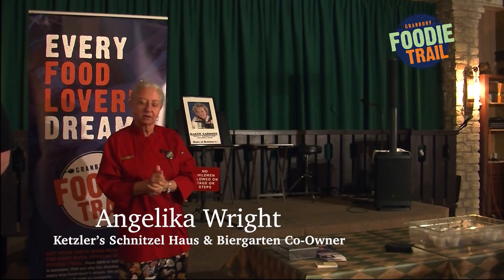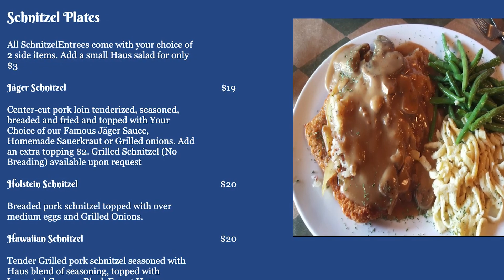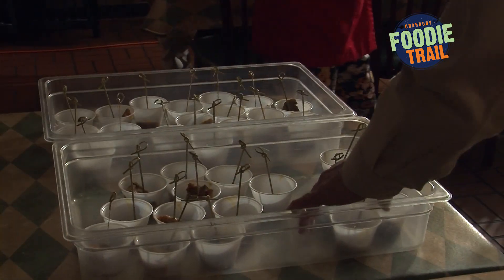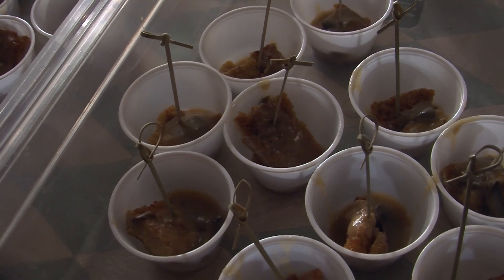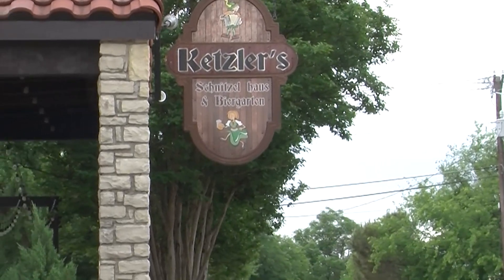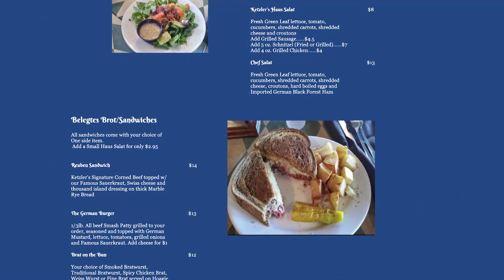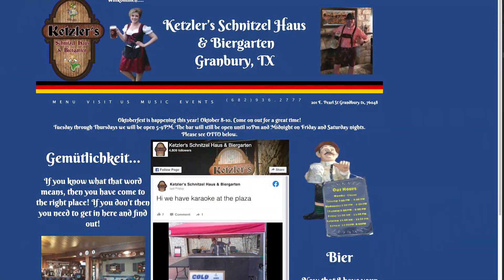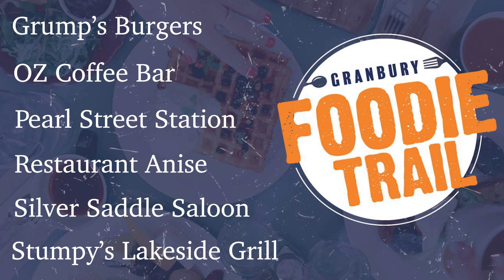Granbury Foodie Trail - Ketzler’s Schnitzel Haus and Biergarten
Food Lovers Unite!

Local meals are a wonderful way to experience living and travel, and Granbury is no exception. We are excited to roll out the new "Eat Where the Locals Eat" Foodie Trail. The top 12 dishes were chosen from nearly 500 votes to give Foodies and diners a chance to experience cuisine that is special to "Granburyans." Now is the time to get your taste buds ready...

About Ketzler’s Schnitzel Haus and Biergarten!

Ketzler’s Schnitzel Haus and Biergarten is a family owned and operated business now serving Granbury, Texas and proudly presenting authentic German food and German Beer!  They currently offer a fine selection of German wines and beers, and hope to be adding a 'schnapps bar' in the near future. Owner Angelika is excited to bring her family's authentic German food to the Granbury town square.. “It was my daddy’s dream to retire here in the U.S. and open a restaurant.” That dream didn't materialize, so Angelika opened the restaurant in her father’s name, Ketzler. "It has been a long dream for my family and I to bring the true taste of North-Westfahlen Germany to you. My family and I migrated here to the Great State of Texas in 1988 and have since resided in Austin and in Fort Worth for the last 25 years. Our German-Texas Entrepreneurial Pride runs deep and are proud to serve you the true taste of Germany and provide customer service that is second to none."

The Foodie Trail Featured dish is Jägerschnitzel!

Our Foodie Trail Restaurants In alphabetical order:

 1890 Grille and Lounge: Texas Trilogy Appetizer
 BAKED! Bread and Pastry Co.: Croissants
 Brock's Food and Drink: Trash Can Nachos
 Christina's American Table: Shrimp and Grits
 Farina's Winery & Cafe: Pizzas
 Grumps Burgers: Burgers and Fries
 OZ Coffee Bar: Wicked BLT
 Pearl Street Station: The Sister Special
 Restaurant Anise: Lavash with Whipped Goat Cheese and Aleppo Honey
 Ketzler's Schnitzelhaus: Jägerschnitzel
 Silver Saddle Saloon: Toasted Pretzel Ice Cream Sandwich
 Stumpy's Lakeside Grill: Tacos

Pick up a 'punch card' from participating locations or the Visit Granbury office. For those who visit all 12 restaurants and have the special hole punch at each location, you can earn a Foodie Trail T-Shirt (while supplies last) and be entered into a drawing for a $200 gift certificate when you return your card. Plus keep up with pop-up events, special incentives, and discounts throughout the year. Follow all the excitement on Facebook, Visit Granbury, and the Foodie Trail pages! Happy travels around the Foodie Trail!